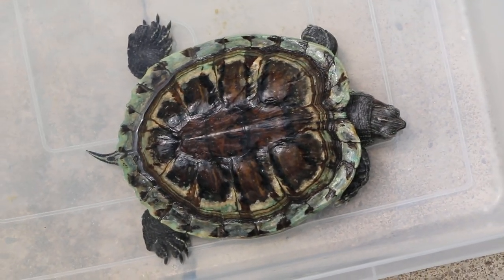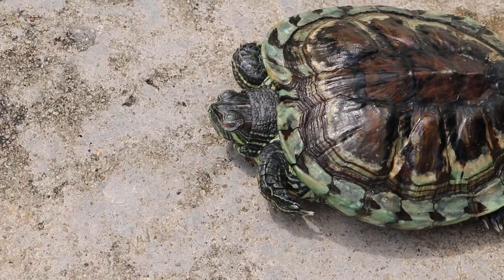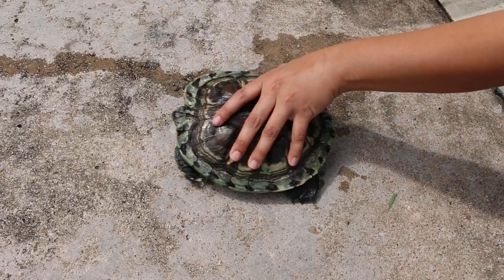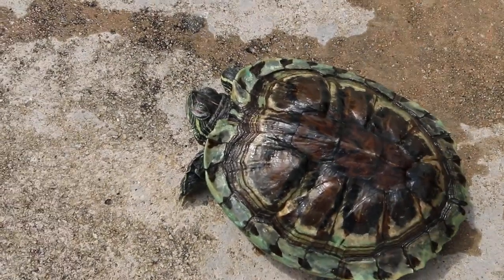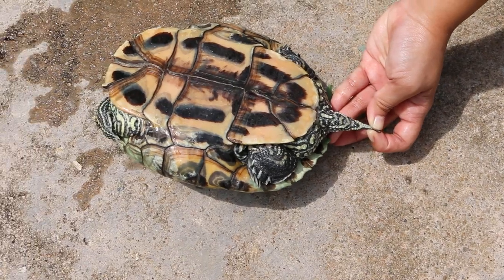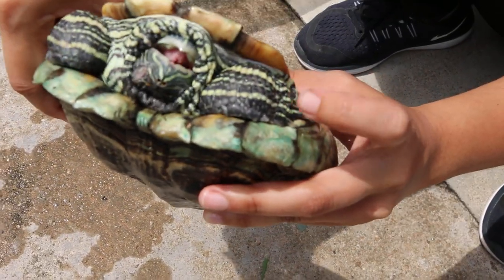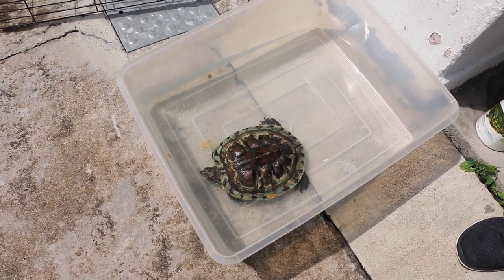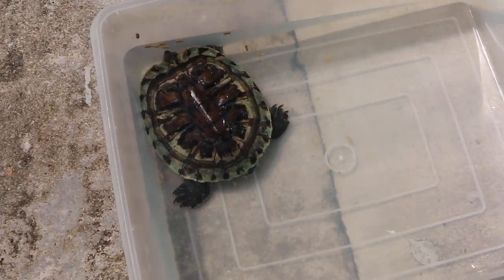Day 2. A 5-year-old female red-eared slider has closed swollen eyes and no appetite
Day 2.  Nov 20, 2018.  Inpatient.
The lethargic slider is treated in-patient with antibiotics, syringe feeding of Critical Care and sunlight. Still not eating today and not active.

Update:  It took more than a week to recover.